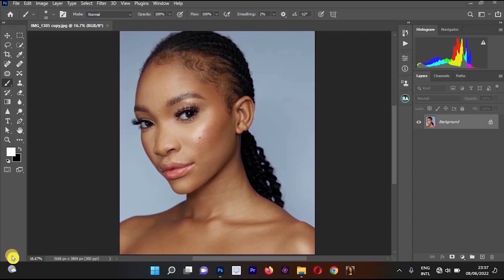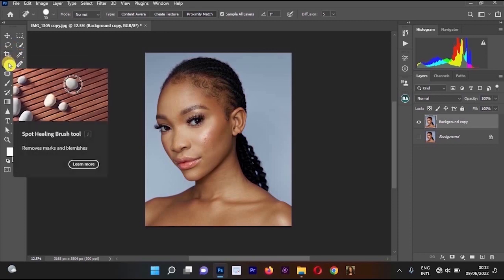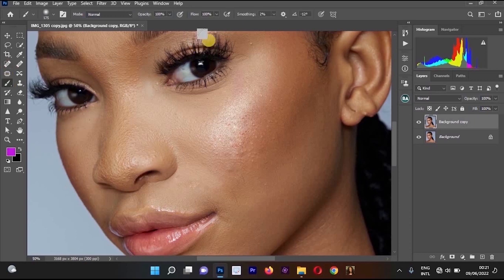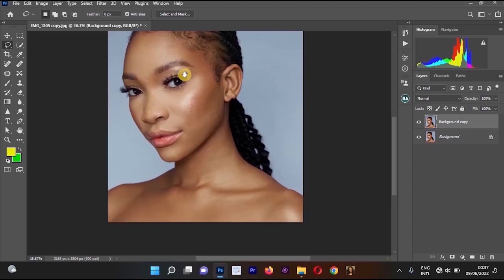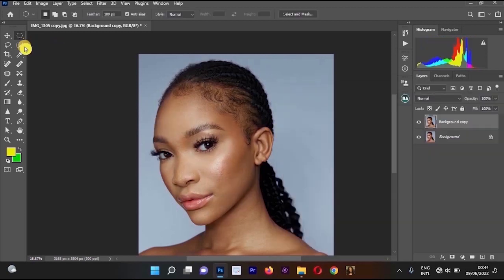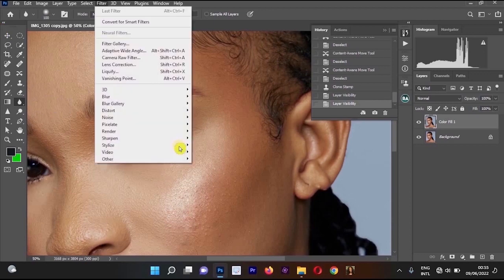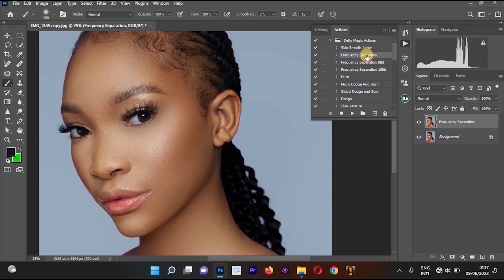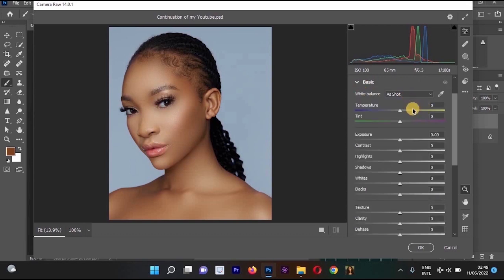How to Use Photoshop as a Beginner | Photoshop Tutorial for Beginners (2022)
In this video, you will learn how to use Photoshop as a beginner and how to retouch your pictures. You will also learn how to use different Photoshop tools like the quick selection tool, clone stamp tool, the healing brush tool, Dodge and Burn tool and much more tools in Photoshop. The video also explain how to use the Camera Raw Filter to edit your pictures and how to use Actions in Photoshop like the Frequency Separation action.

The video will help you understand the process of skin retouching in Photoshop and will also help you help you become a professional photo retoucher.